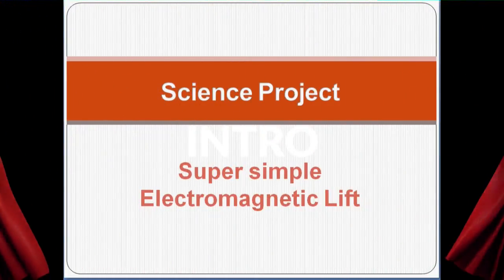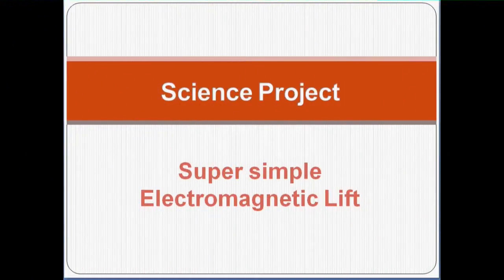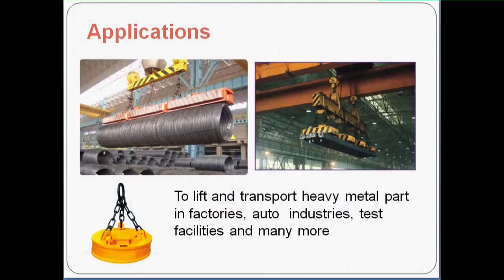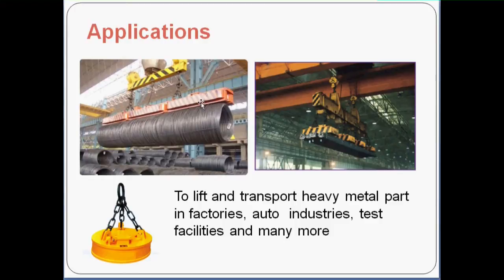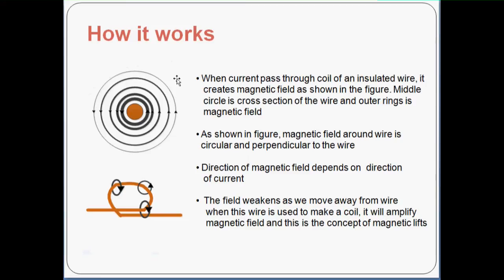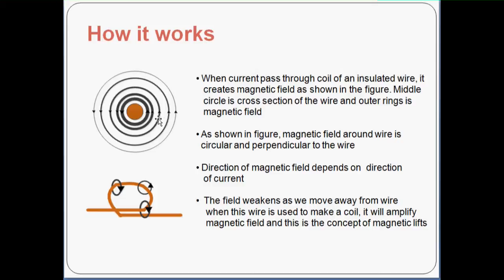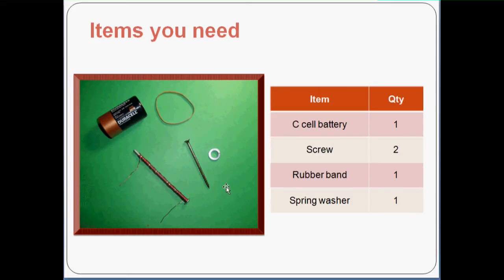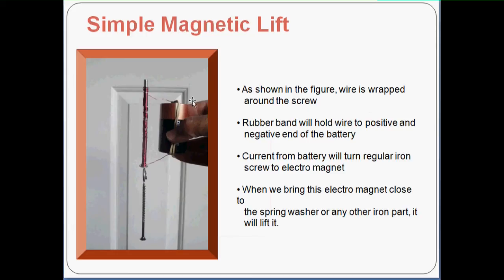Science Project - Super simple Electromagnetic Lift